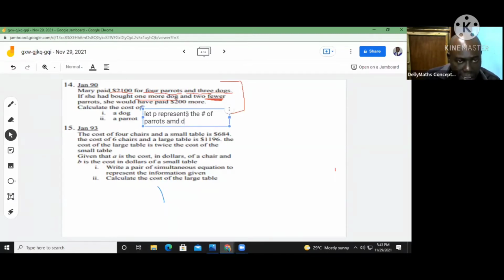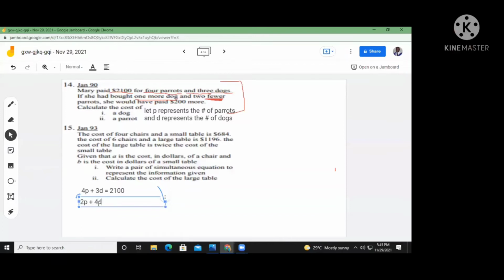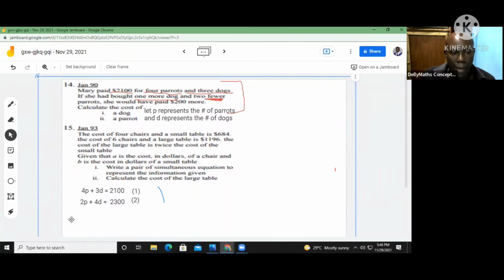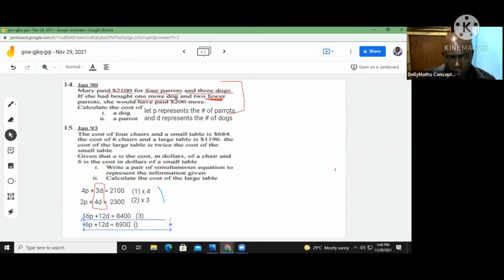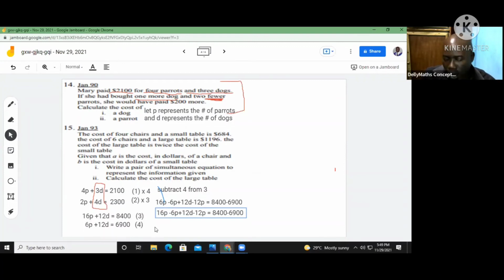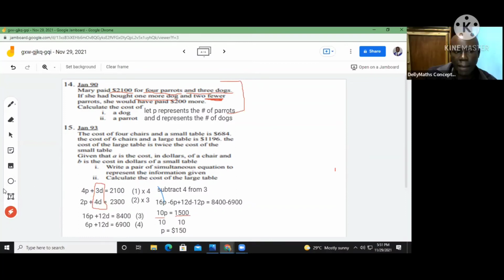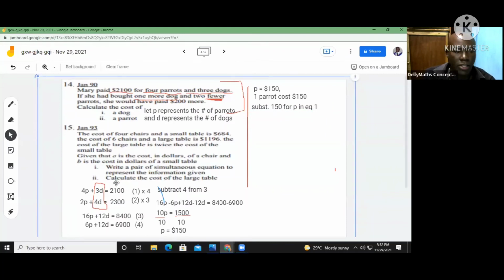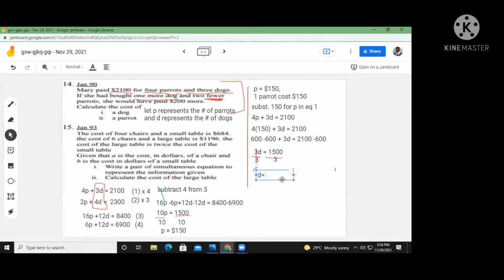Simultaneous Equations: Worded Problem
In this video presentation I looked at worded problems that produced simultaneous equations.